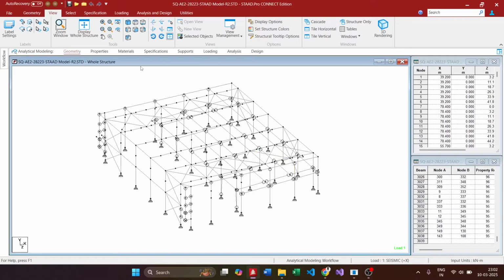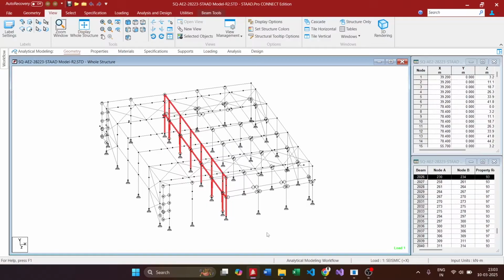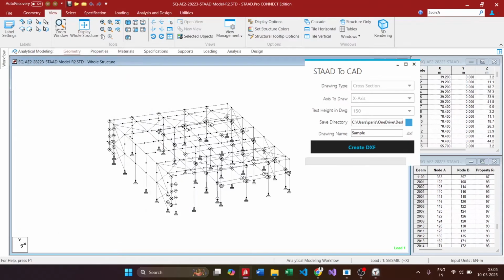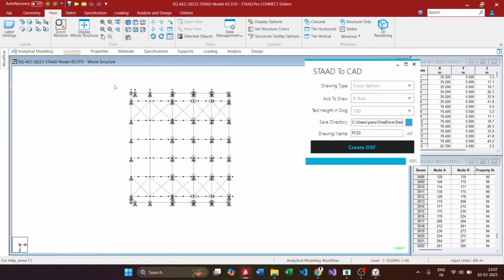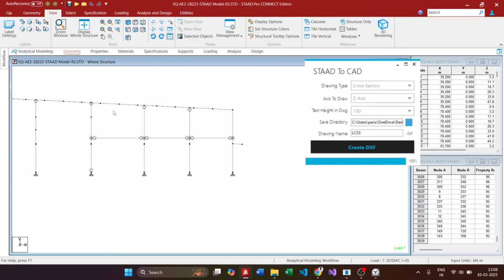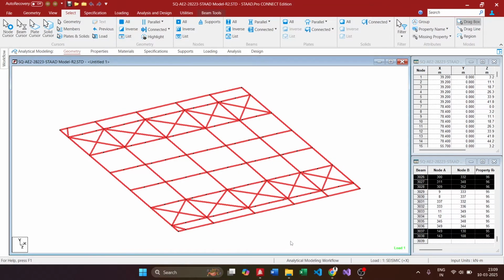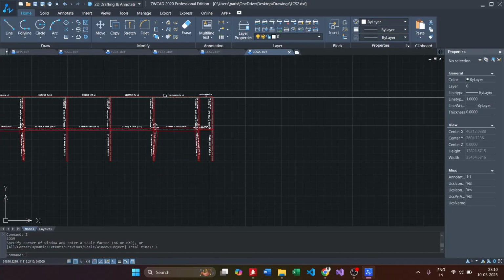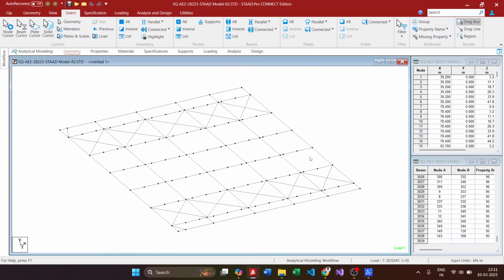STAAD To AutoCAD in just ONE Click..!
The application is available in the download store on my website as mentioned in the following link. Download the application titled "STAAD Add-On Tools" which comes with other automation programs as well and follow the instructions provided in the package to acquire the trial license for the product. And an option to continue membership is provided in the application itself.

For those who interested in my digital products and automation tools, kindly check out this store

For 1 on 1 consultation and doubt clarifying sections, you can reach me to my topmate account